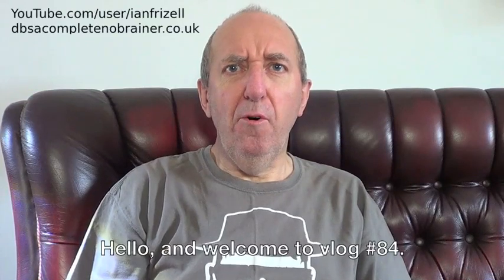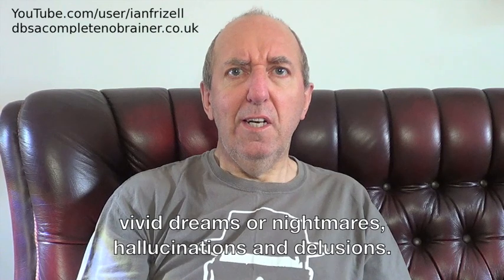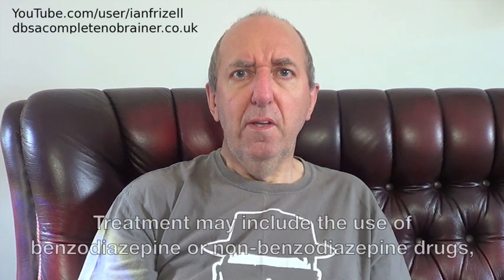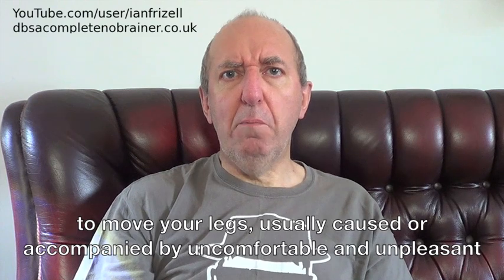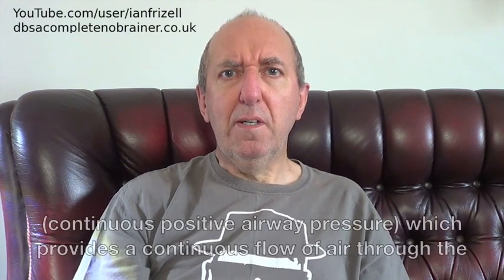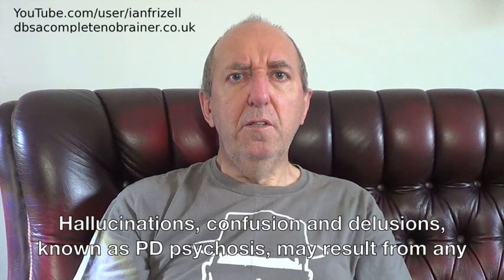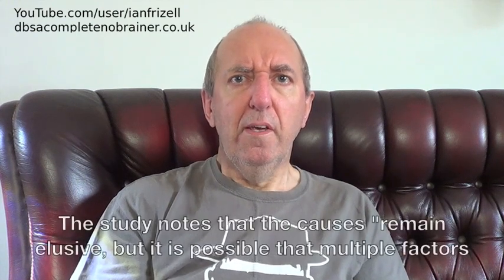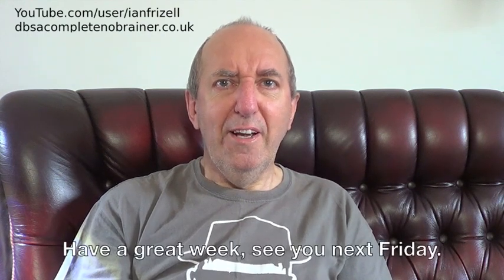Vlog #84 Sleep Disturbance in Parkinson's Disease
This video discusses sleep disturbance in Parkinson's Disease.